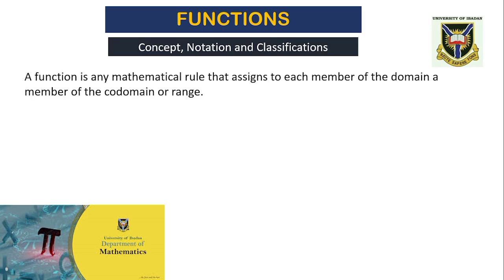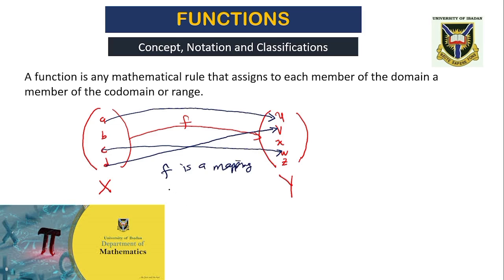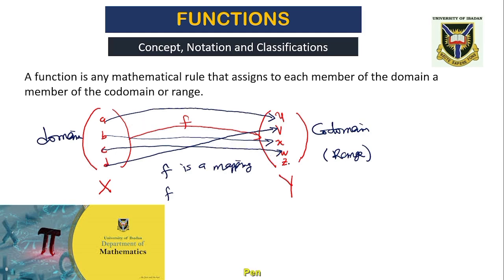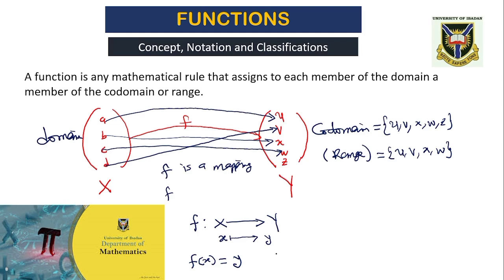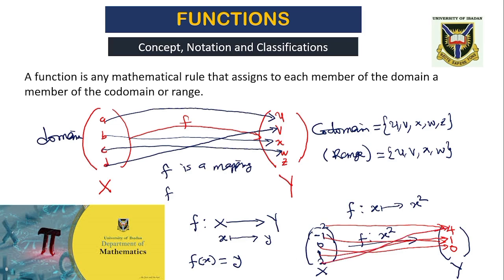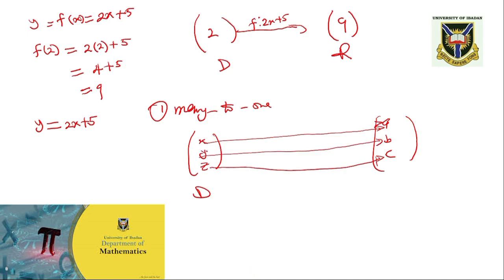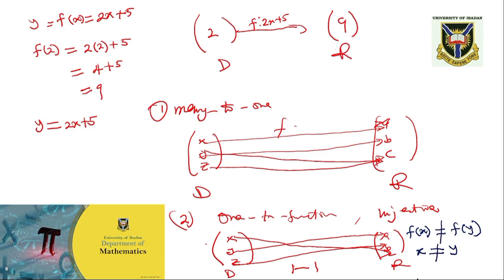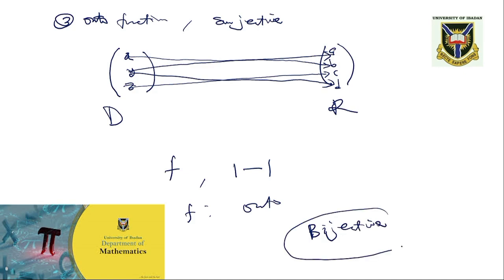MTH 102_ELEMENTARY MATHEMATICS II (CALCULUS)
This is a brief introduction to Functions.